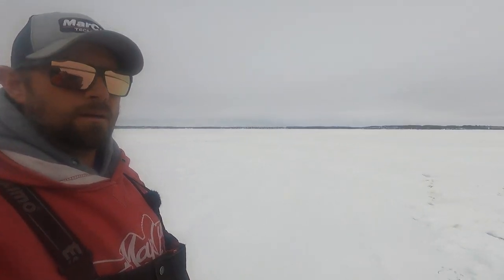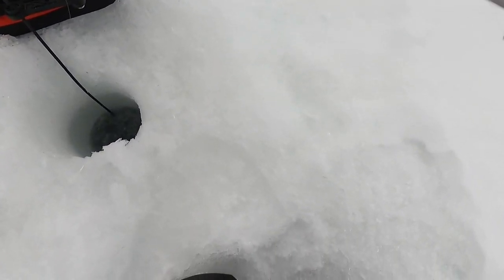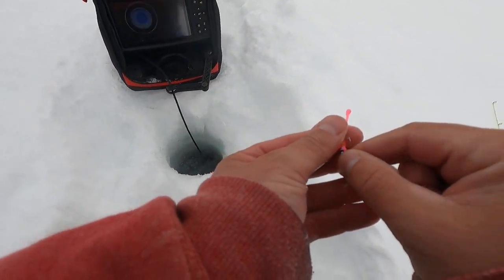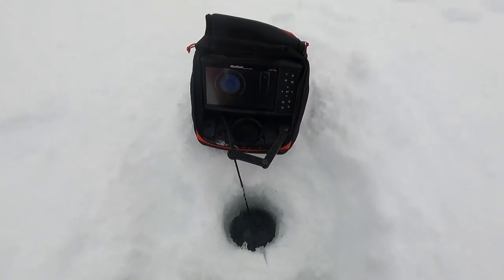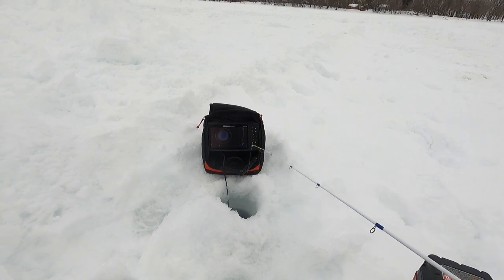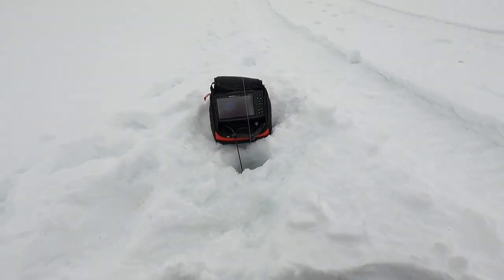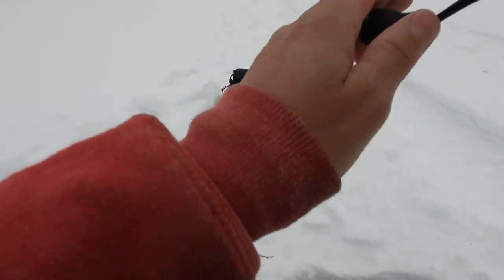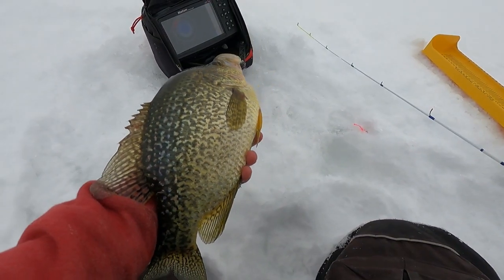Targeting HUGE Crappies in Schools of Bluegill!!!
We tried to target crappies in big schools of bluegill!!

Frying Saucer
ION Alpha Plus Auger
Eskimo Pistol Bit
Okuma Ceymar C-10
Okuma CBF-500